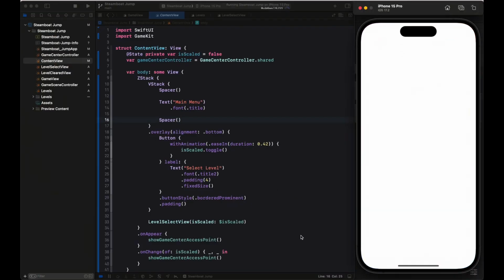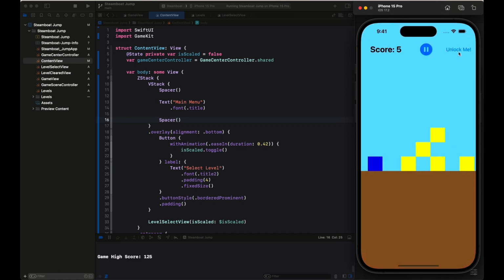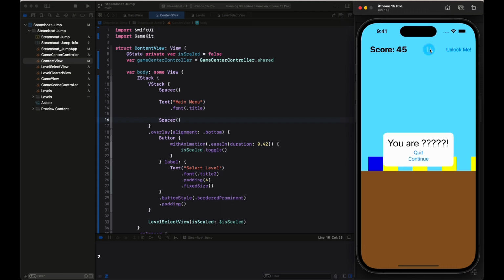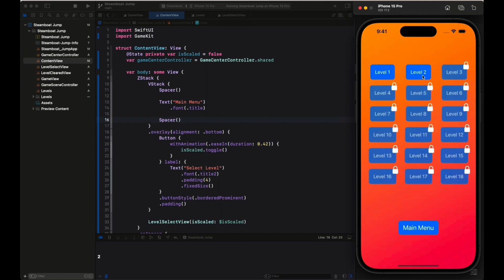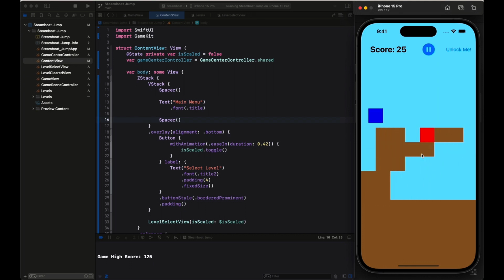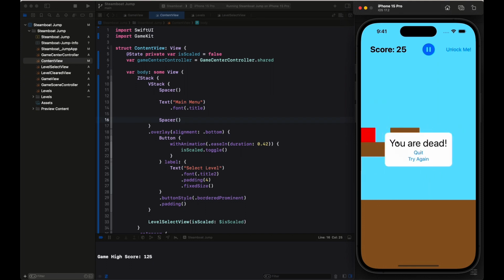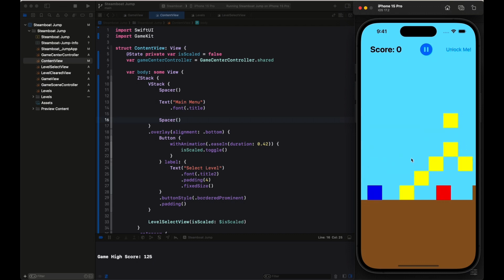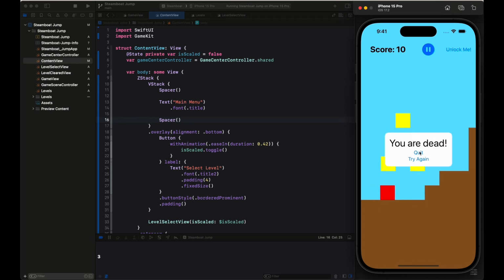Game Development Progress (01/07/2024)